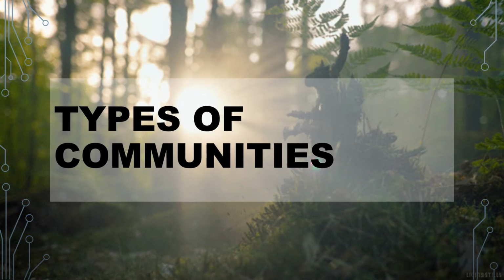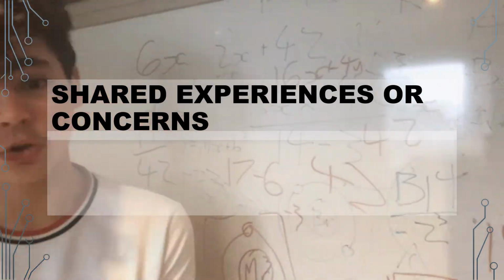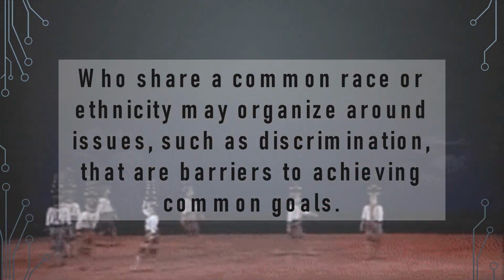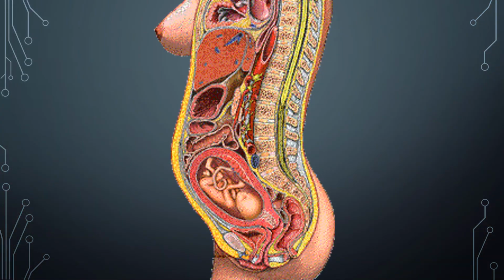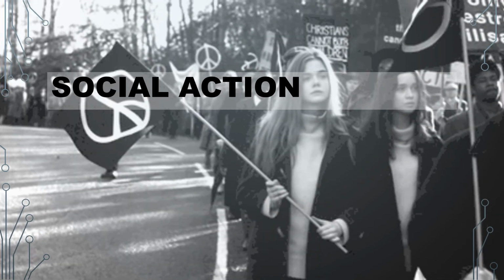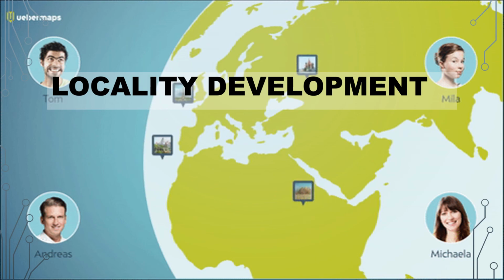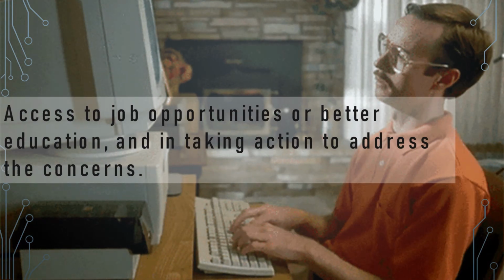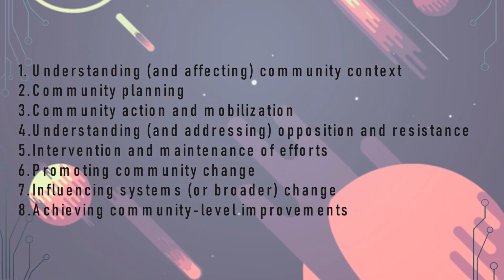Community Organization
This video will talks about community organization and its significance to out profession.

For the next video, you may comment your suggestion in the comment box. Appreciated if you do so 😘